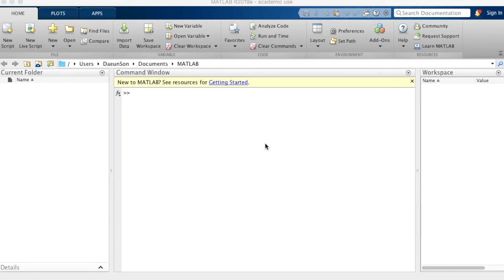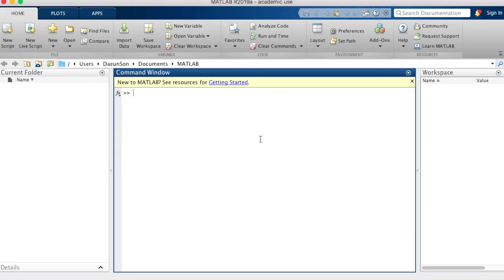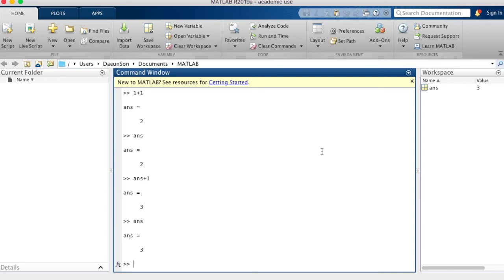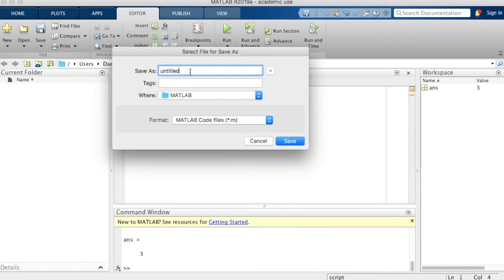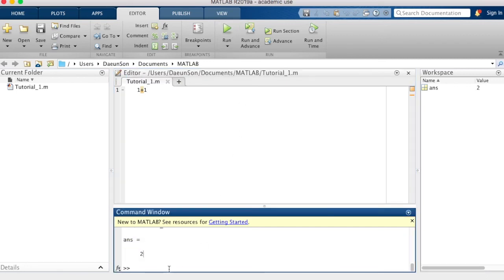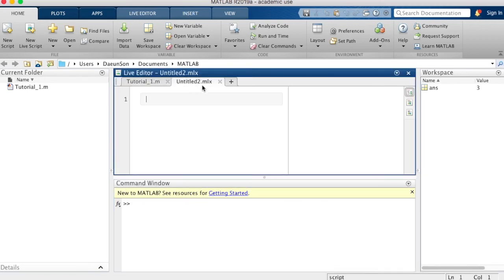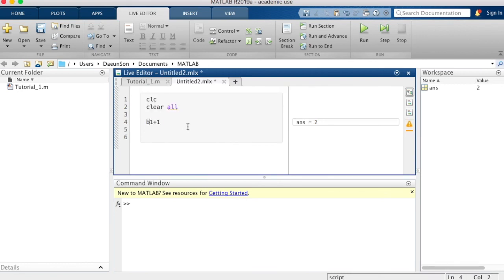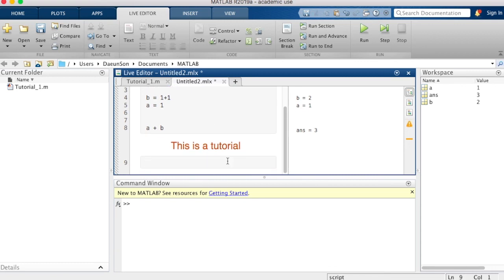SM 254 Matlab Tutorial #01. Introduction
This tutorial video is made for Strength of Material 254 of Stellenbosch University students.